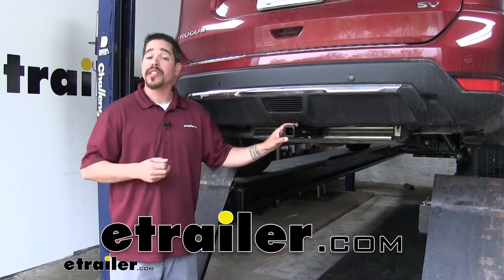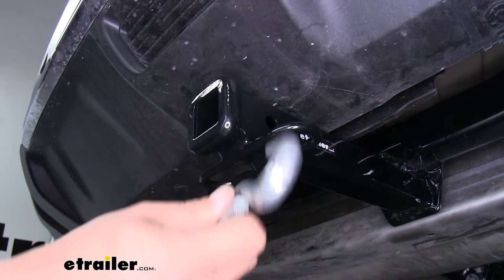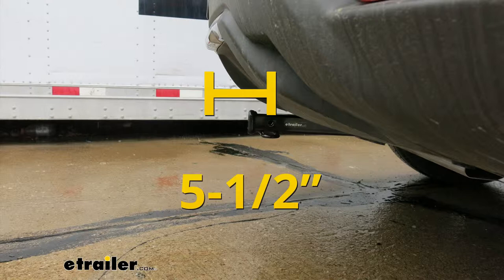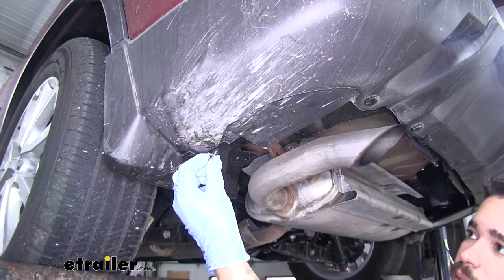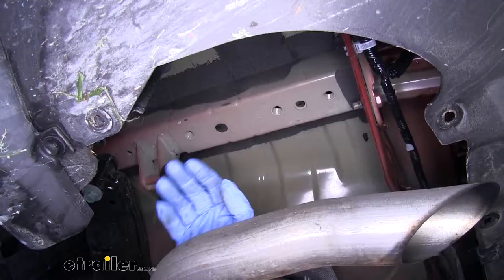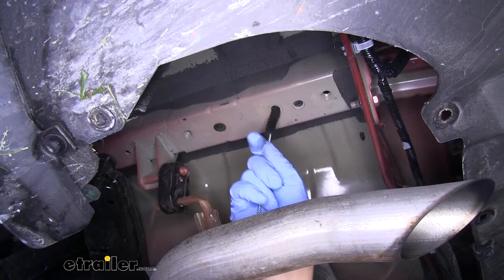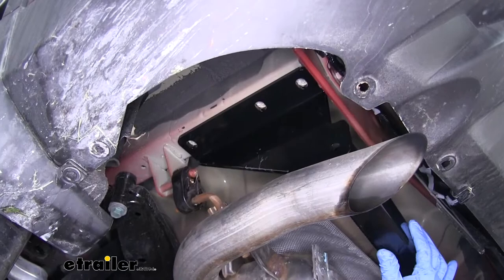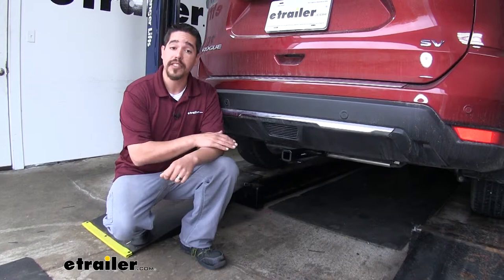etrailer | Curt Trailer Hitch Installation - 2019 Nissan Rogue C12122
Rob:                Rob here at etrailer.com. Today you're going to be taking a look at the Curt Custom Fit Class II Trailer Hitch Receiver on our 2019 Nissan Rogue.Here's what our hitch is going to look like once we have it installed. It's going to have a really clean appearance to it. All we're going to see is that receiver tube sticking out, because the cross-tube's going to be completely hidden behind the bumper, giving that really nice factory look. Our hitch is going to give us an 1-1/4" by an 1/1/4" receiver tube opening, which is going to be really nice for those bike racks, some smaller cargo carriers, or if we're going to do some really light duty towing.The way we're going to mount any of our accessories is to the hitch pin hole here on the side. It is going to accept a standard 1/2" pin and clip.

Now, these are not included with our hitch, but you can pick them up here along with some locking devices to keep your accessories secure at etrailer.com.Now, if you do plan on doing some towing, obviously we're going to have to have a spot to put our safety chains. And our connection point's going to be welded to the bottom, loop style. As you can see, we'll have plenty of room to get most size hooks on or off. As far as the weight capacity is concerned, our hitch is going to have a 350-pound tongue weight. That's going to be the maximum downward force on the receiver tube.

So, if we want to carry a couple bikes with us, we can put a bike rack in there, or if we go on a camping trip and we need to store that extra gear, we can free up space on the inside using our cargo carrier.Now, as far as the gross trailer weight rating goes, this is going to have a 3500 pound rating. That's how much our hitch can pull including the trailer and everything we have loaded on it. But keep in mind that our hitch is designed to work with specific ball mounts, and you can find all those here at etrailer.com. Also, you do want to double check your vehicle's owner's manual, because you don't want to exceed the manufacturer's recommended weight. Now, Curt does recommend using a safety strap when carrying any non-trailer loads, such as a bike rack or a cargo carrier.Now, I'd like to give you a few measurements.

These are going to help you whenever you're looking for accessories for your hitch, like a bike rack or a cargo carrier. From the center of the hitch pin hole to the outermost edge of the bumper is right about 5-1/2". That measurement's going to help you out when you're looking at folding accessories to make sure you have enough room and they're not going to come in contact with the rear bumper. From the ground to the inside top edge of the receiver tube opening is right about 14". Now, at that height, I would recommend a bike rack or a cargo carrier with a raised shank.

That way, we get a little bit more ground clearance out of it.But now that we've seen what our hitch looks like and gone over some of features, let's put it all together. To begin our installation, we're going to start at the back of our Rogue and we're going to come to the driver's side. Now, we're going to have these plastic panels that are covering up the frame rail on each side, and we're going to pull these out. So, if we look on the edge here, we'll have a push pin. We'll have a few going along outer edge. So, you want to take a flat blade screwdriver, pop out the center section first, and that's going to relieve the tension off the push pin. Then we can come to the base and pull the rest of it out. We're going to work all the way around the edge, pulling all the push pins out.Now we're going to have one more plastic fastener. It's going to be all the way towards the front of the vehicle, right by our rear axle here. Now, we're going to take a Phillips screwdriver, and we're going to just very loosely and gently unscrew that push pin. Once that center comes out, we should be able to kind of pull down on the panel a little bit while we're unscrewing it, and it'll pop out. Then we can pull the panel down, and we'll set it aside.Now, on the passenger side, we're going to have another appearance panel we're going to have to pull down, and the push pin fasteners, as well as the plastic fastener, are all going to be in the same position. So, we'll pull those out as well. Now we can pull this panel down and set it aside as well.With the panel out of the way, if we look up on the passenger side, we'll have this tie-down hook here. We're going to have two bolts on the bottom of the frame, and we're going to have two on the inside. We're going to pull all of those out, so we'll grab an 18 millimeter socket and pull the bolts out. And w